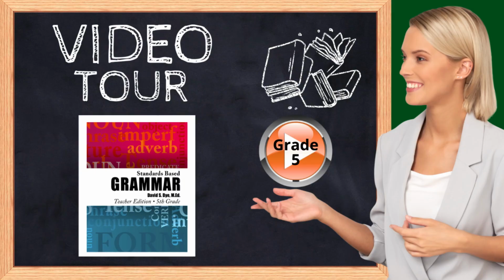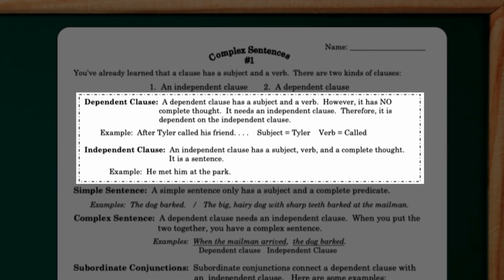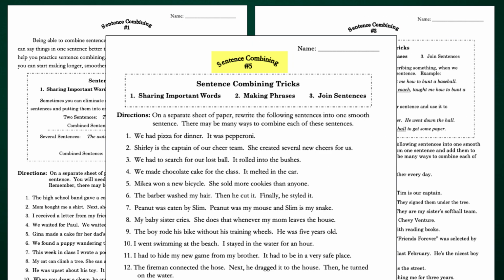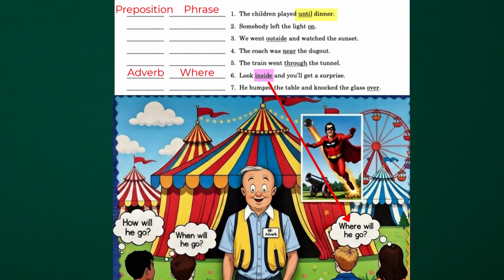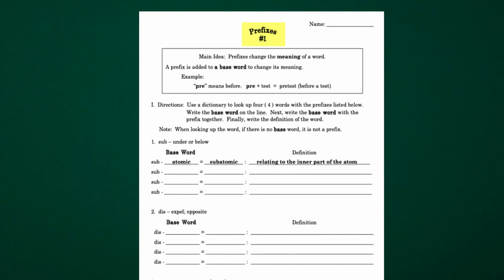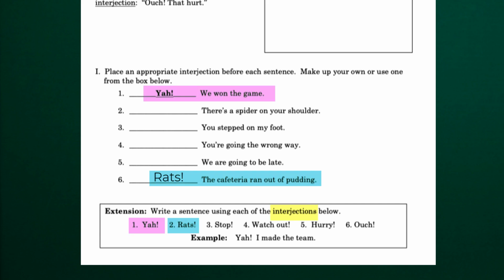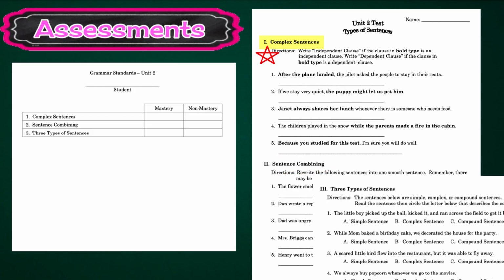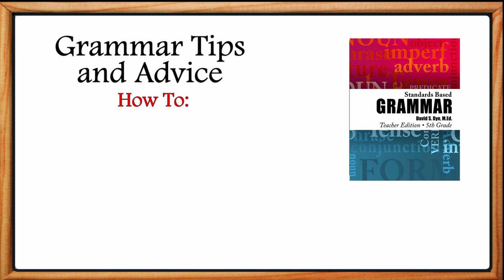5th Grade Grammar Curriculum — Standards Based Grammar, Full Tour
A full tour of the Grade 5 edition of Standards Based Grammar — the worksheets, the journal extensions that push each skill into real writing, and the tests and checklists that show you who has actually mastered it. Affordable enough to use as a supplement. Powerful enough to use as your systematic grammar program.

Covers every Grade 5 grammar standard. Part 1 (0:00 - 5:03) covers the features. Part 2 (5:04 - 25:14) is a deeper look at each one.

FREE: New subscribers get the "Better Ways of Using 'Said'" worksheet, plus free worksheets every month.

CHAPTERS
00:00 - Opening
00:11 - Overview
02:27 - Worksheets
15:17 - Journal Extensions
18:20 - Tests & Checklists
24:09 - Student Consumables
24:44 - Tips & Advice
25:00 - Conclusion

NEXT STEP — Grade 5 student consumables, $14 per student, minimum order of three:

Free sample pages for every title are on the site — read before you buy.

SCHOOLS & DISTRICTS
Purchase orders welcome, invoiced Net 30, no prepayment.